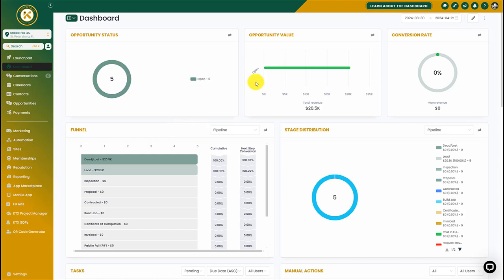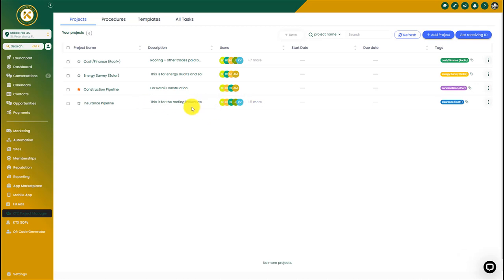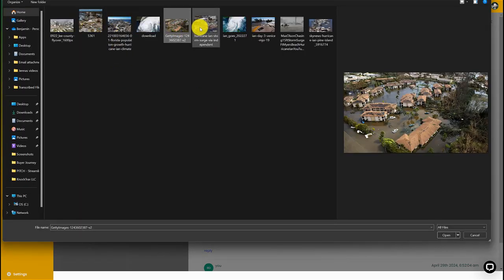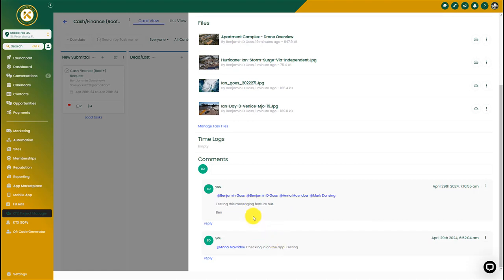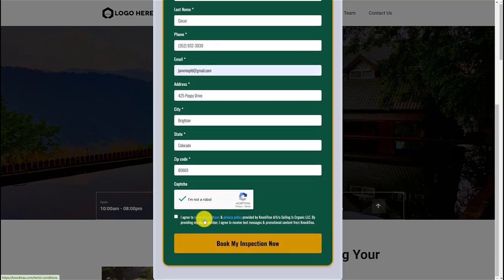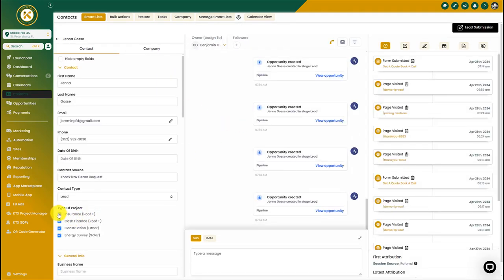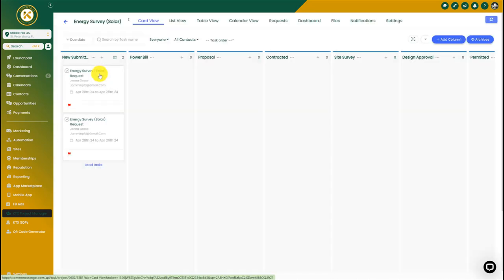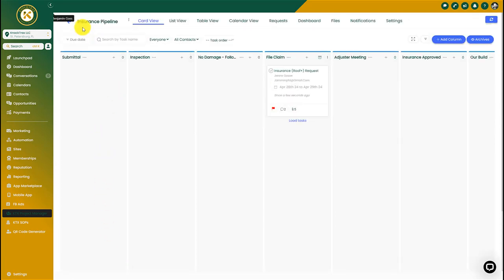Project Management Features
Roof or Die Consulting presents Knocktax. In this video, Knocktrax will show users how to use their project management features in their customizable CRM.